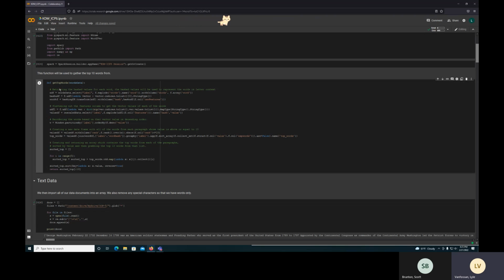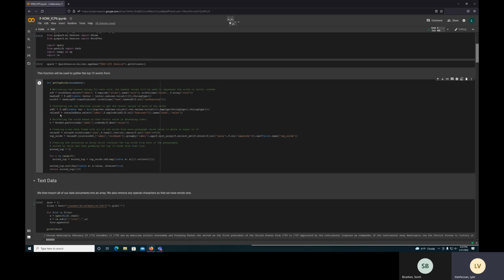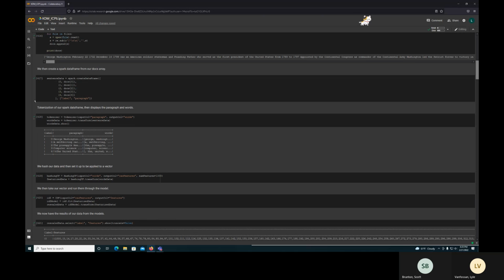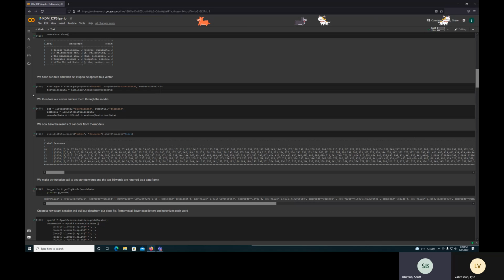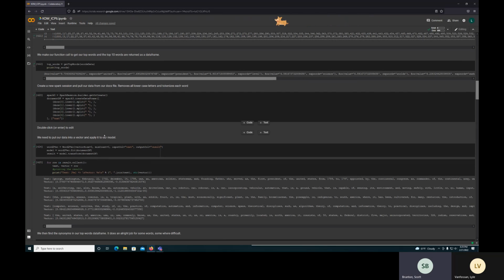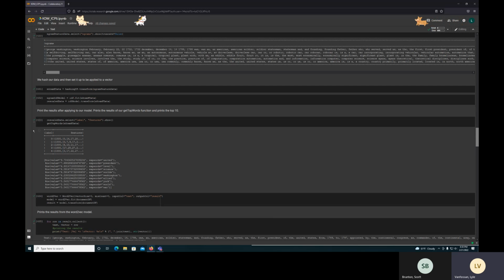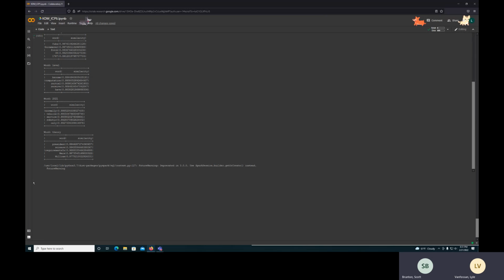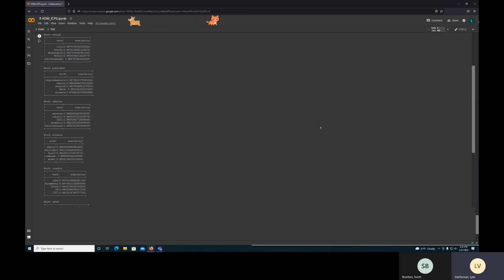KDM-ICP5, Lyle Vanfossan, Scott Brunton